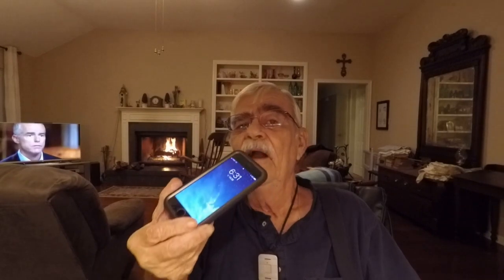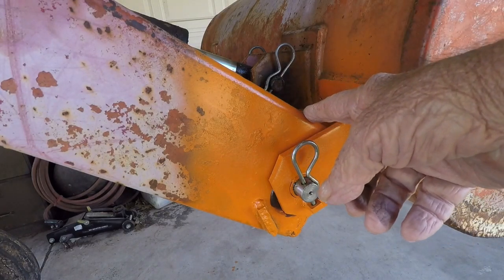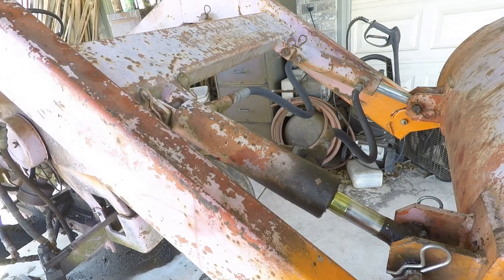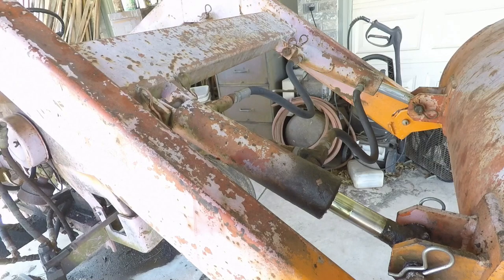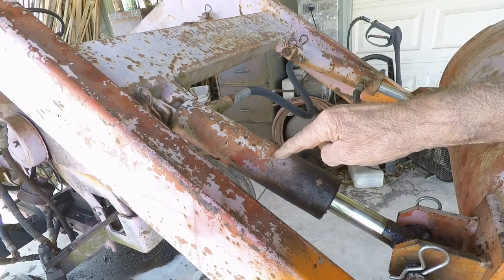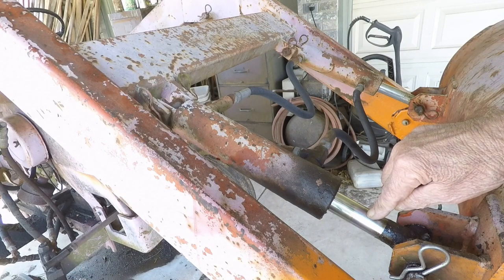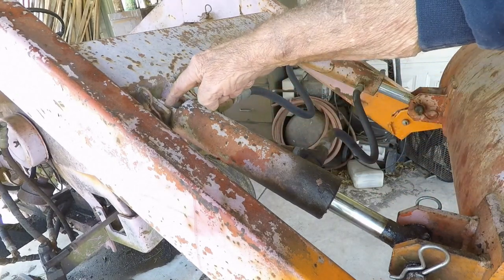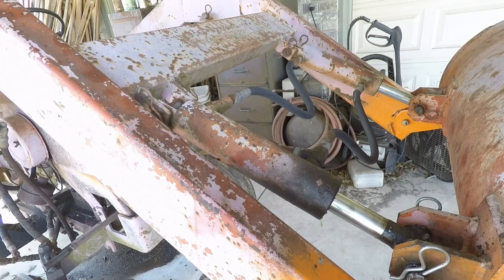PK FEL Bucket Repair Part15